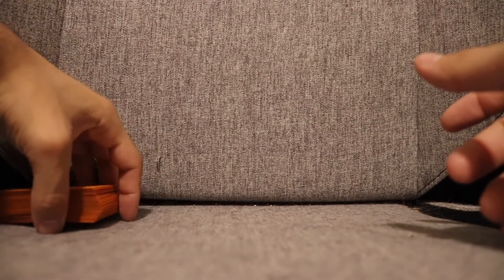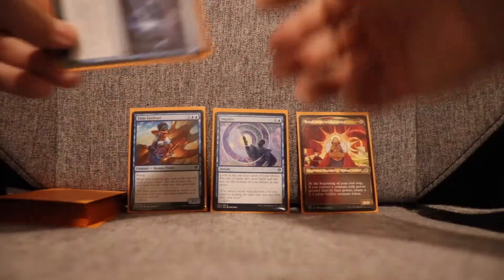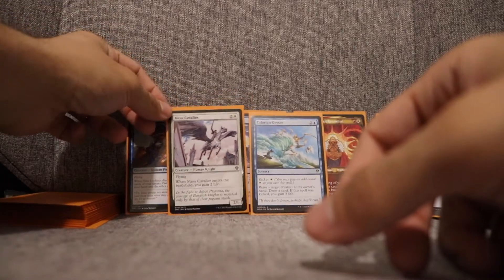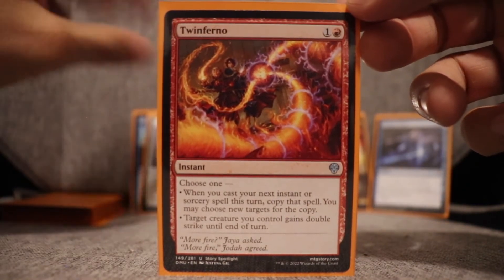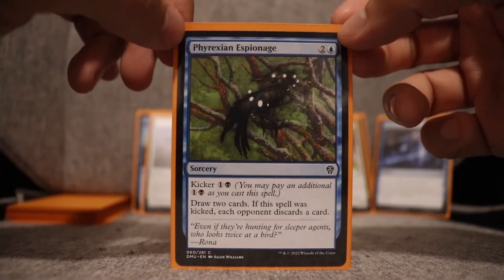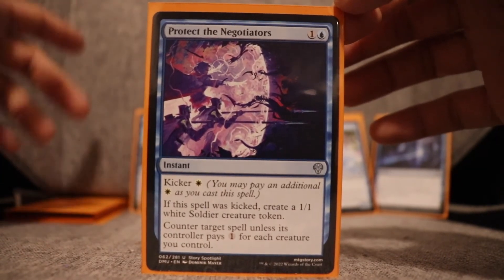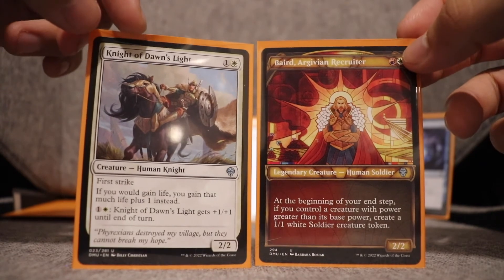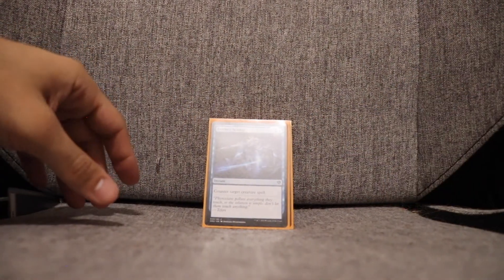Haughty Djinn Blue Red Spells Draft Deck Ramble Dominaria United Limited Discussion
Doing a breakdown of a Haughty Djinn draft deck I used recently at my LGS during draft night, honestly a ton of fun to play! Would draft again!